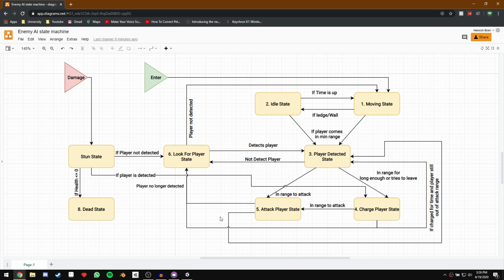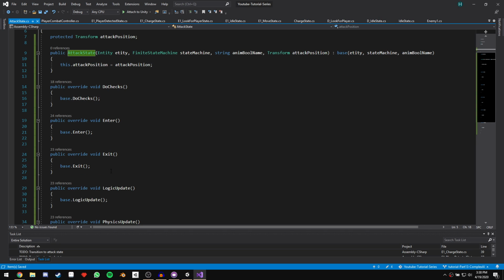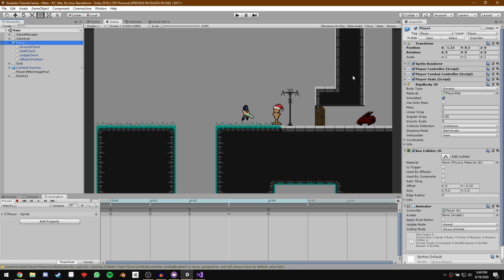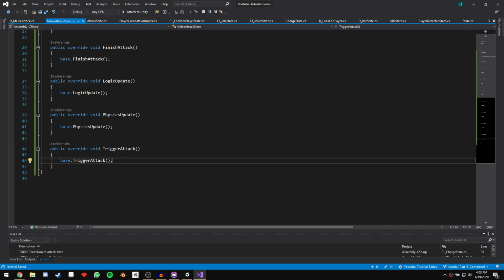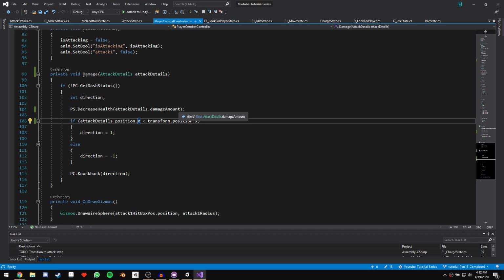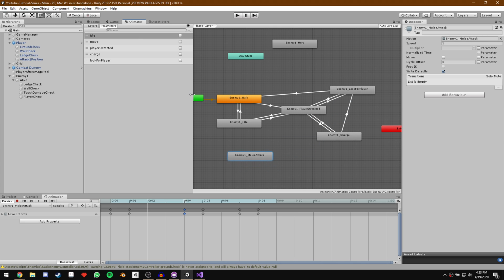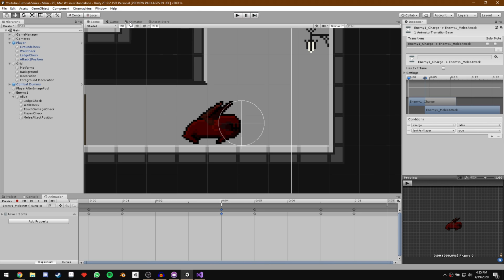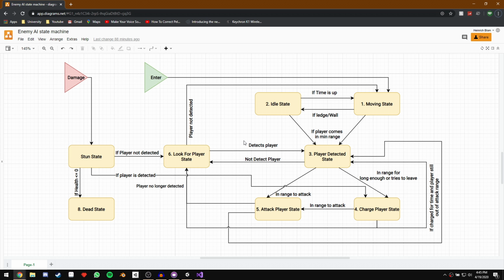Attacking the player - Complex Enemy Behavior - 2D Platformer - Part 16 [unity]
I think it's about time out enemy can fight back.

Ignore this:
asdfghjklqwertycdvfbfgdhzjfdhagygyequiwgdvyserg